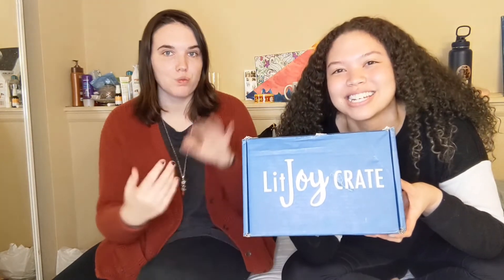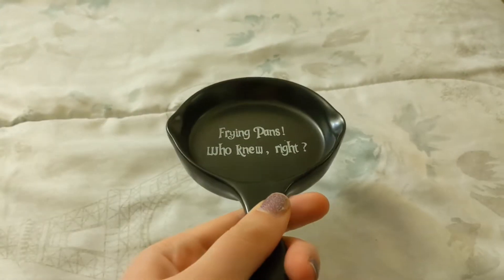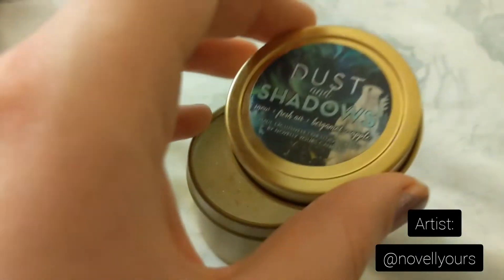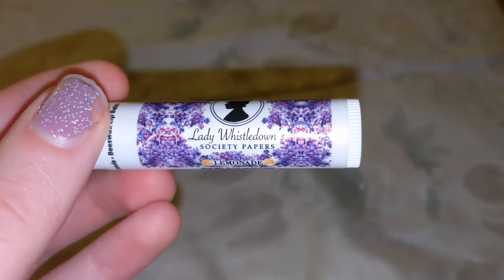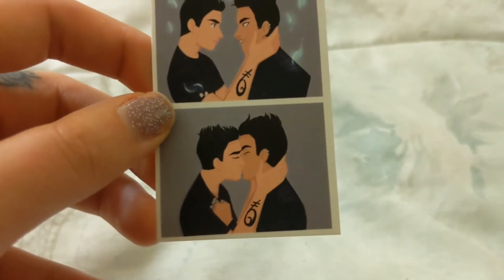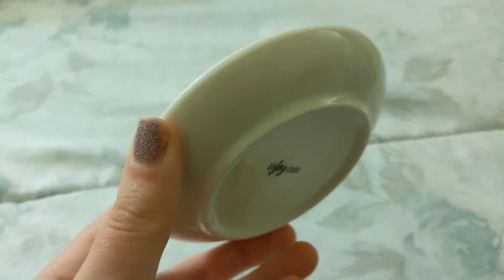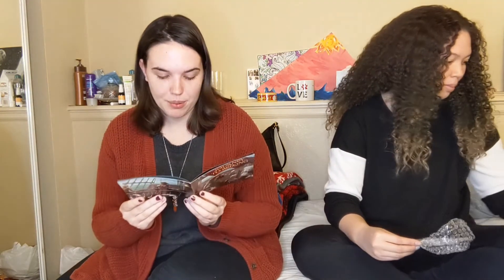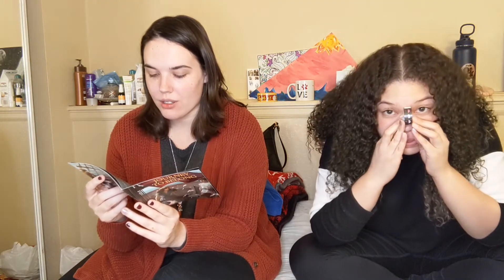Litjoy Crate Unboxing: A journey to Belong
Join us as we open this months LitJoy YA Subscription box: Journey to Belong!
This Winter box surrounds the themes of magic, rebellion, and adventure! Much like this months featured book This Golden Flame by Emily Victoria this box fully captures an epic quest to belong! The main character has every intention of finding her lost family member without getting into more trouble, but the trouble finds her when she unleashes the secret of her nation. She may just be looking for a family, but her destiny—and her new friend—force her on a journey of a lifetime.

Check Us Out!